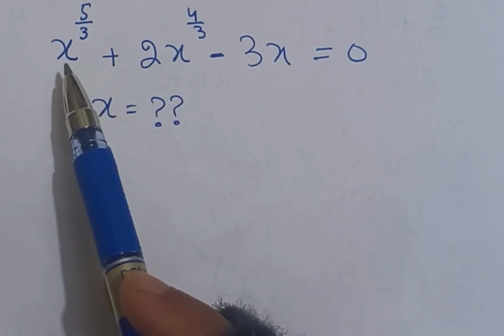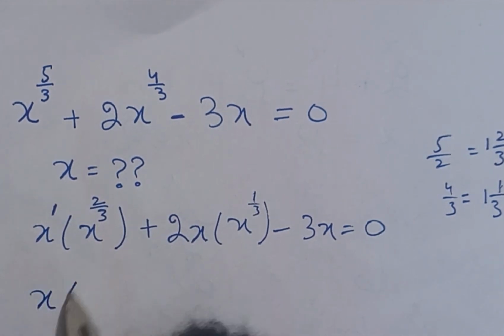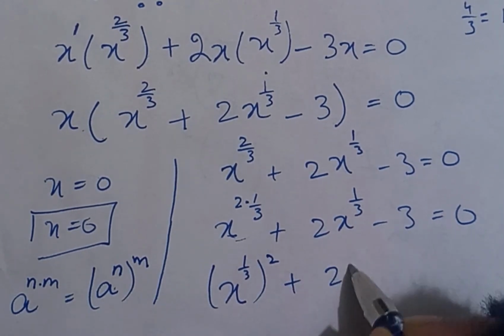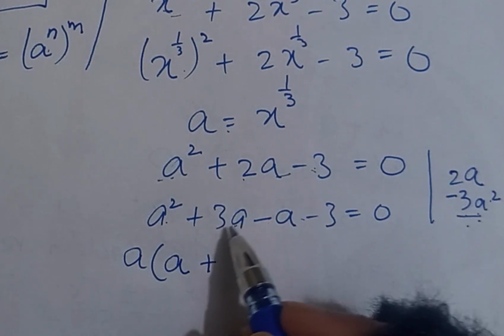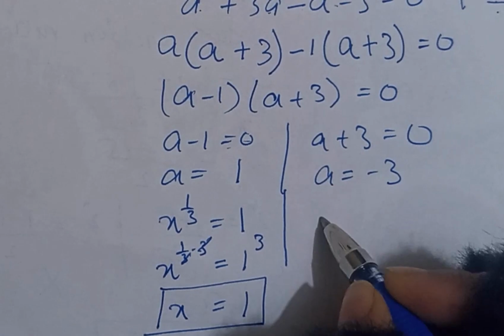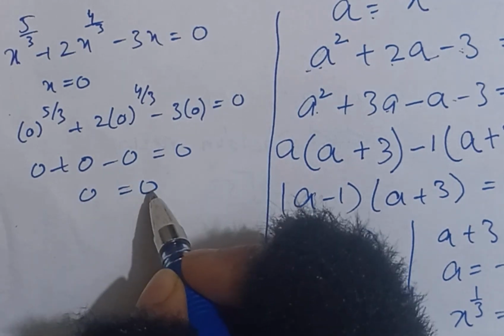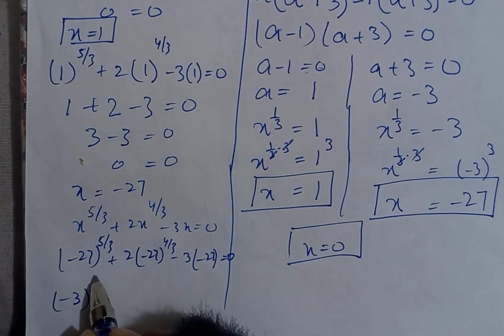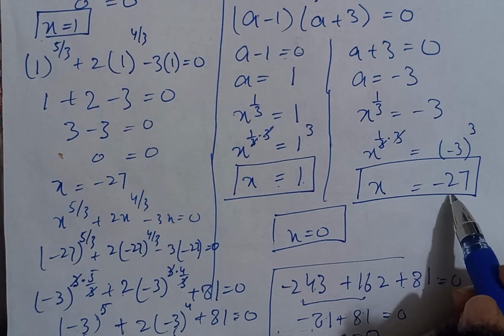Germany | Can you solve this ? | Nice Math Olympiad Algebra Problem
Norway Math Olympiad Questions | You Should be able to solve this !

algebra problem,
beautiful algebra problem,
math olympiad,
olympiad,
olympiad mathematics,
math problems,
math olympiad preparation,
algebra problems,
Olympiad mathematicians
Olympiad
Olympiad exam
German mathematicians
German math Olympiad
German Olympiad